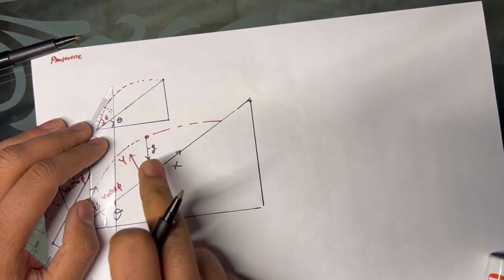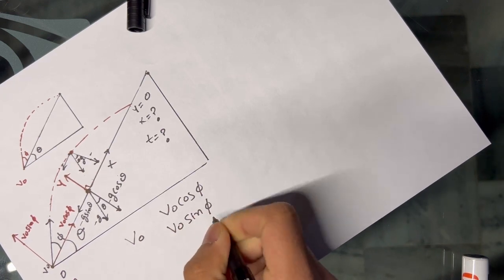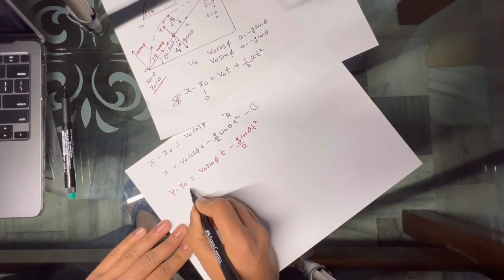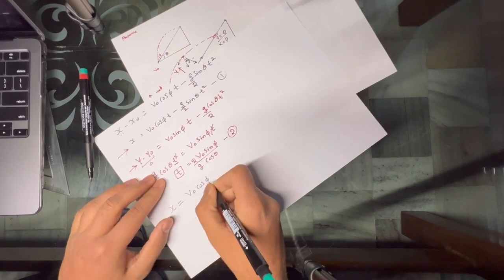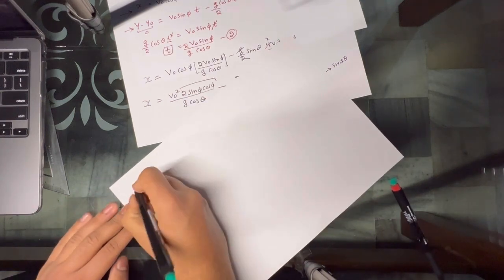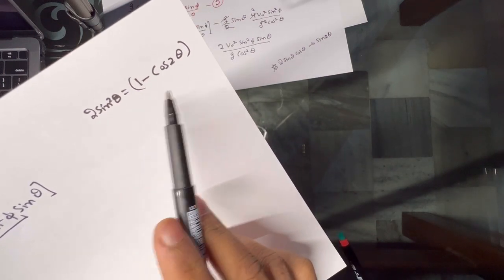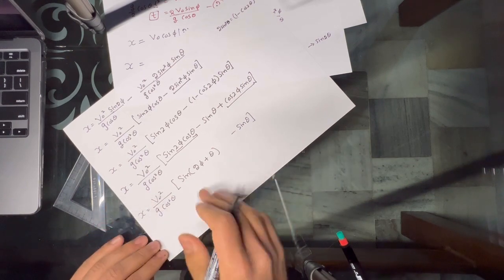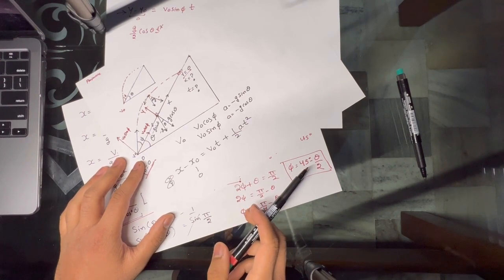You fire a ball with an initial speed v0 at an angle ϕ above the surface of an incline, which is it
BRIDGING PROBLEM: You fire a ball with an initial speed v0  at an angle ϕ above the surface of an incline, which is itself inclined at an angle theta above the horizontal (Fig. 3.375). (a) Find the distance, measured along the incline, from the launch point to the point when the ball strikes the incline. (b) What angle ϕ gives the maximum range, measured along the incline? Ignore air resistance.